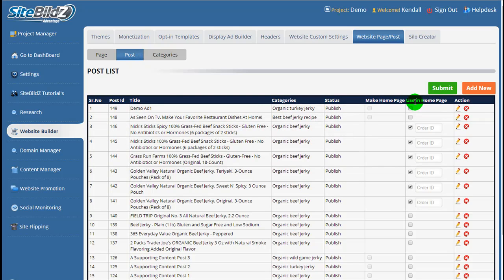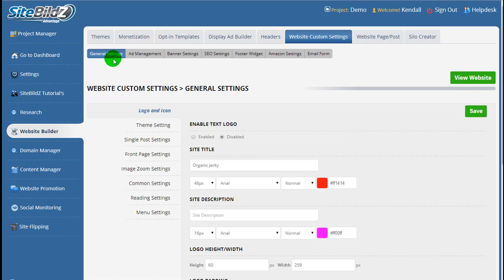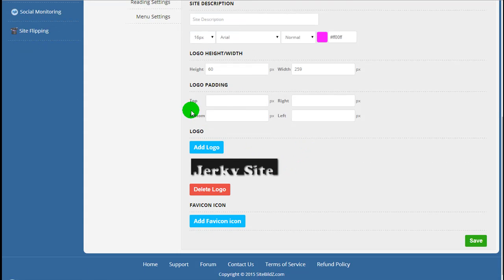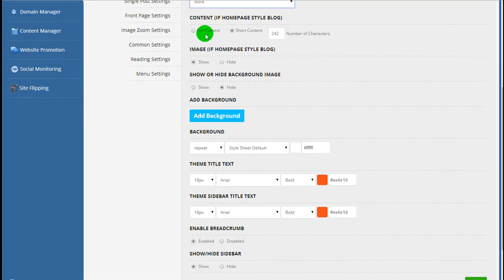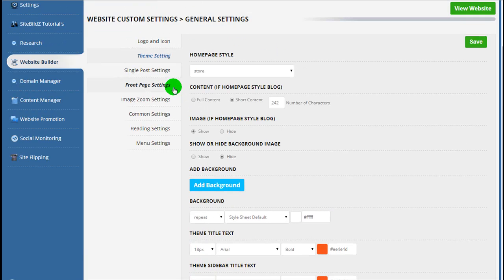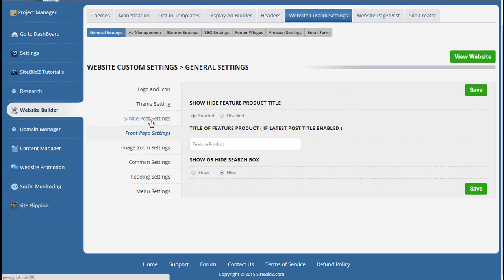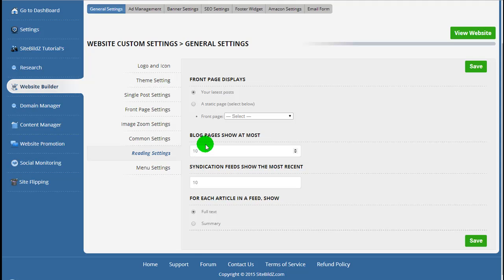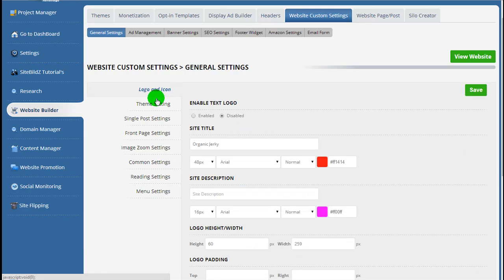SiteBildZ Advantage: Customizing Your Website Part 1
This complete marketing software enables you to research, create and manage multiple money making WordPress websites with ease.